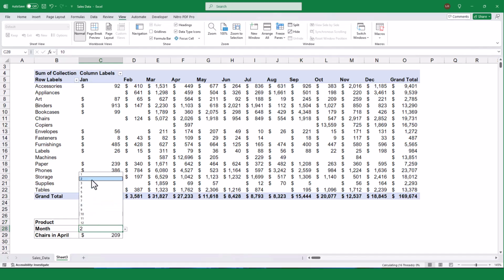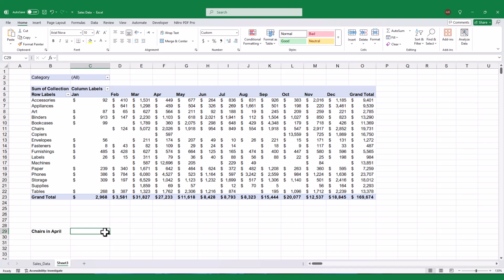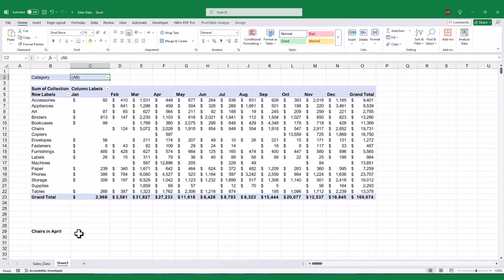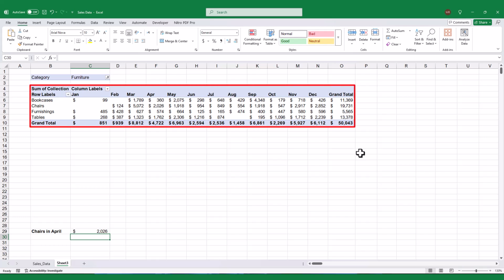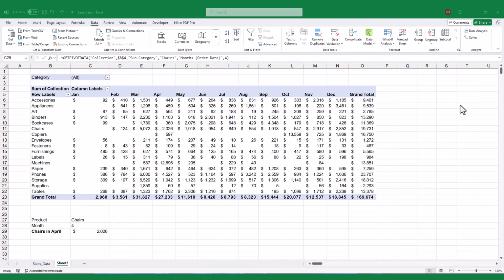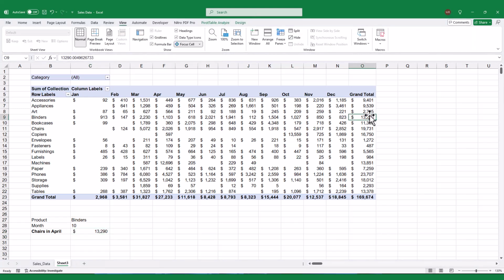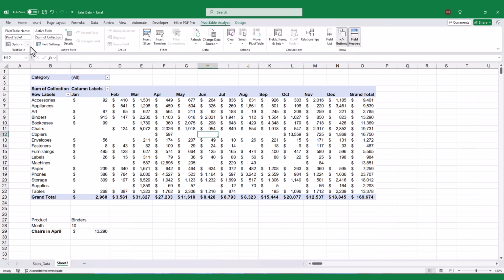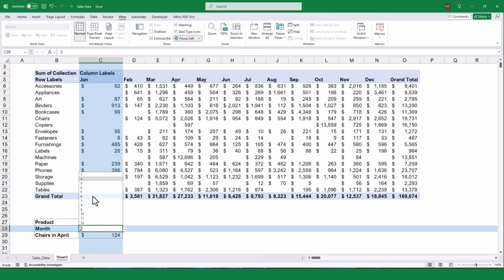Excel GetPivotData Function Made SUPER Easy in 2025!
Unlock the full potential of your Excel Pivot Tables with the powerful GETPIVOTDATA function! In this step-by-step tutorial, you’ll learn how to use GETPIVOTDATA to extract specific values, create dynamic reports, and avoid common pitfalls when working with filtered data. We’ll cover how to reference Pivot Table values accurately, make your formulas dynamic with dropdown lists, and control when Excel generates GETPIVOTDATA automatically. Whether you’re a beginner or looking to level up your Excel skills, this video will help you master dynamic Pivot Table reporting.

Timestamps:
00:00 - Introduction
00:26 - Referencing Pivot Table Values
00:45 - The Problem with Simple Cell References
01:20 - Using GETPIVOTDATA for Accurate Results
02:00 - Handling Errors and Limitations
02:30 - Making GETPIVOTDATA Dynamic with Dropdowns
03:20 - Understanding GETPIVOTDATA Arguments
03:50 - Turning GETPIVOTDATA On or Off